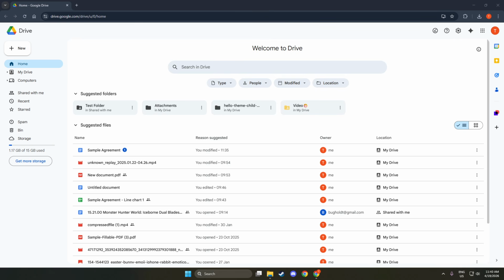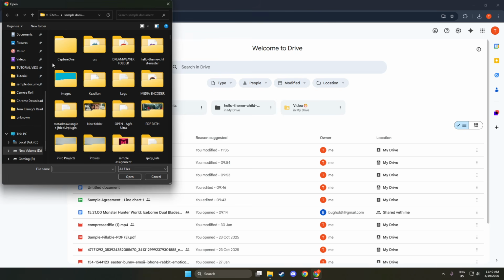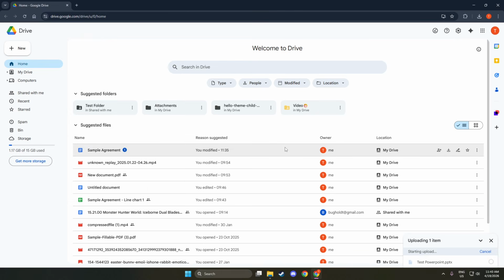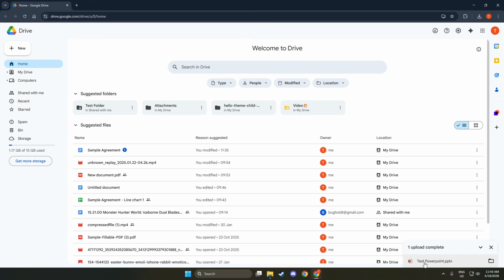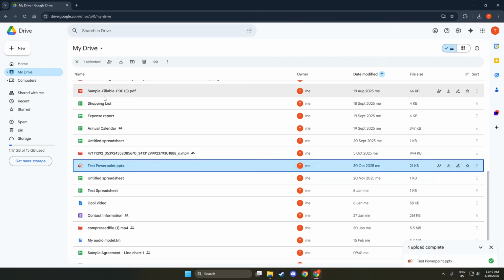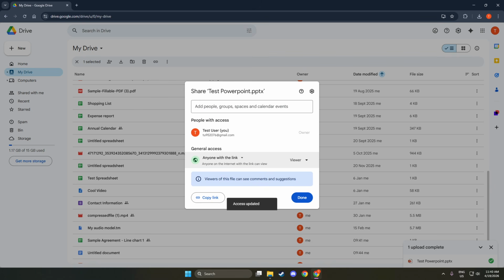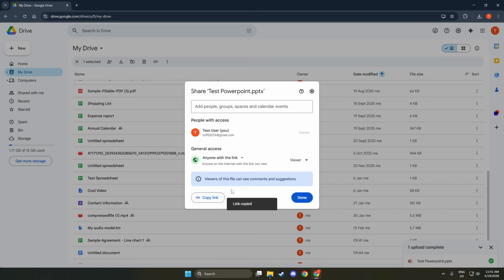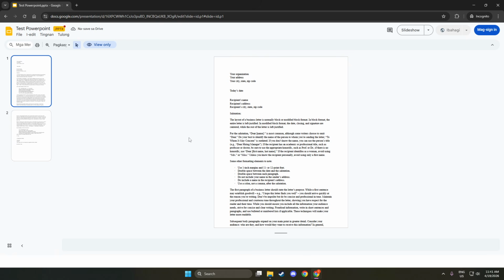How to Upload PPT on Google Drive Link [2026 Full Guide]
How to Upload PPT on Google Drive

In this video, we show you exactly how to upload PPT on Google Drive to transform your static presentations into cloud-accessible collaborative assets. We explore the methods for importing PowerPoint files into your drive while preserving the original formatting and discussing the advantages of managing your slide decks within the Google Workspace ecosystem.

Maintaining visual consistency is a priority when moving presentations across platforms. We discuss how the platform handles the conversion between .pptx files and Google Slides, as well as the importance of managing storage space when dealing with media-heavy presentations. By centralizing your files, we enable seamless version control and ensure that your latest deck is always available for presenting or sharing via a live URL.

Technical Specs:
Software: Google Drive; Feature: File Management & Presentation Tools